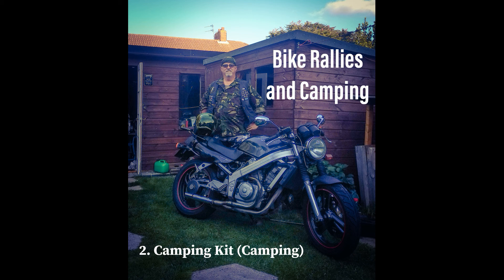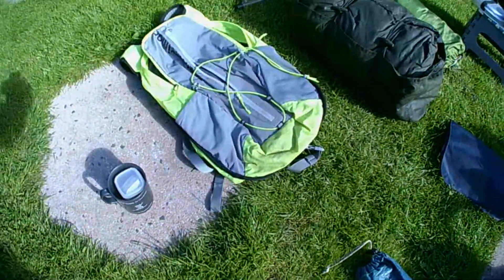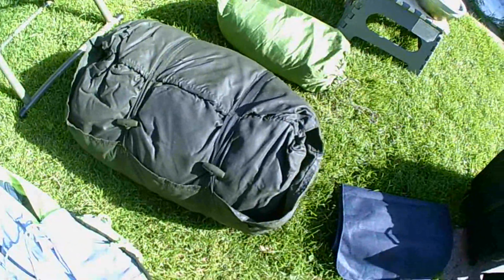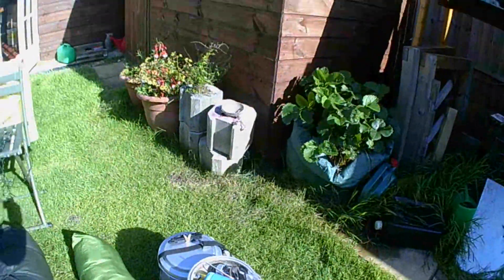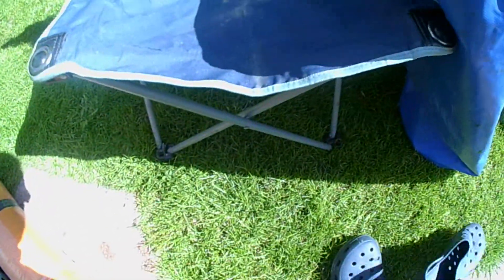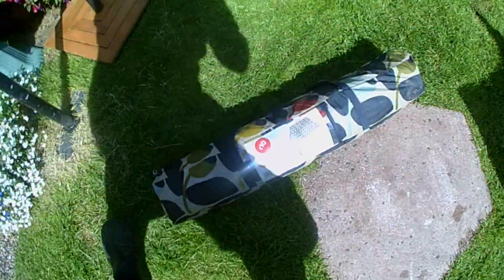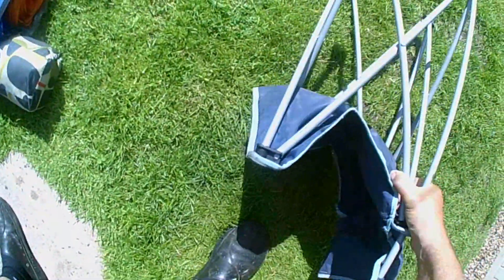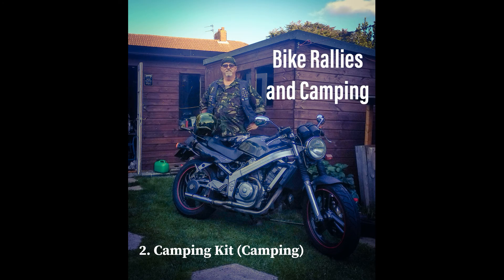Bike Rallies and Camping 2 Camping Kit Camping